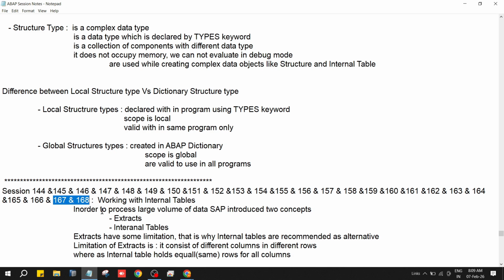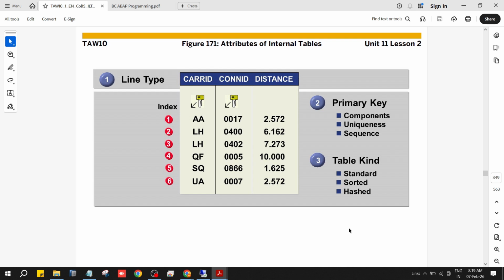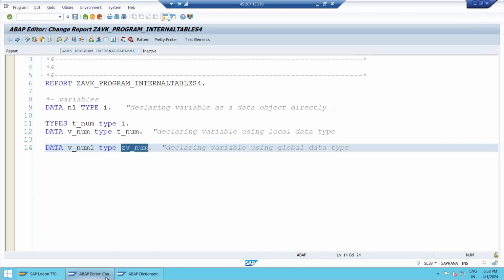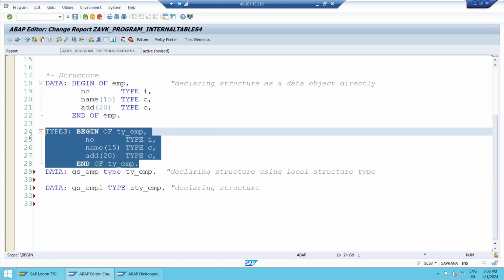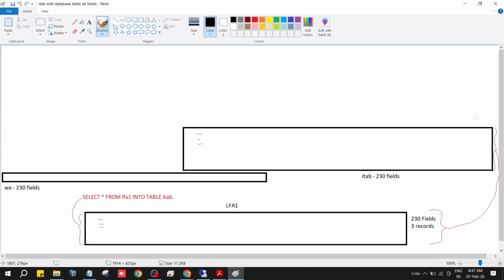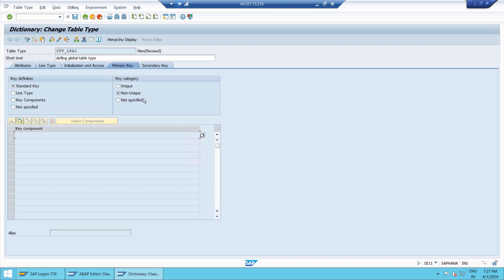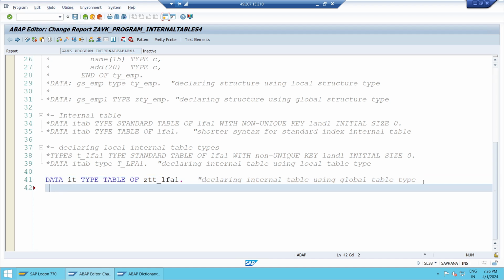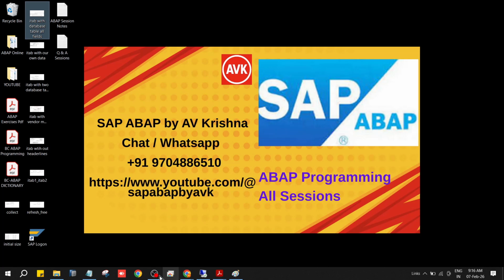Session 167 Working with Local Internal Tables Types and Dictionary Table types